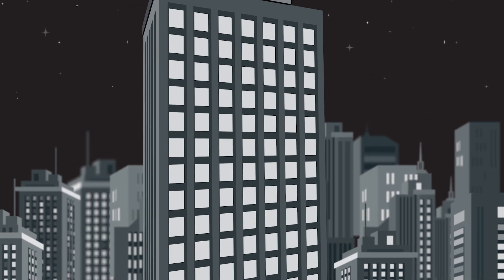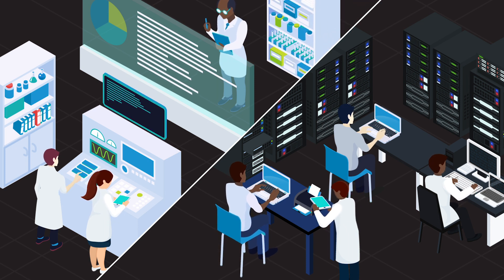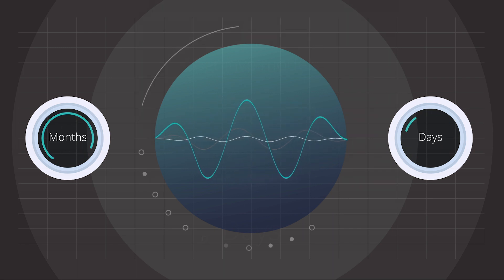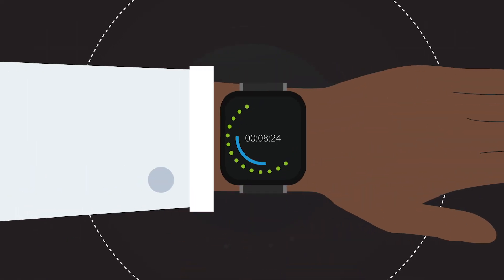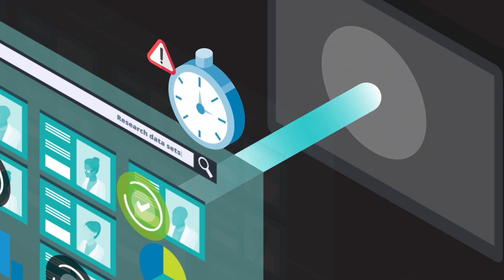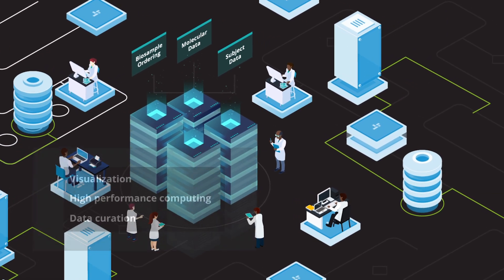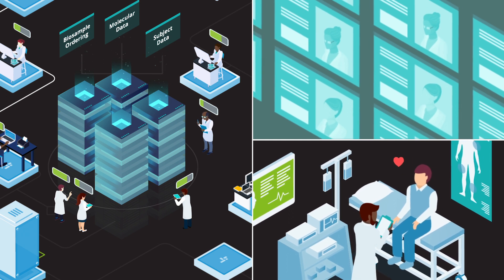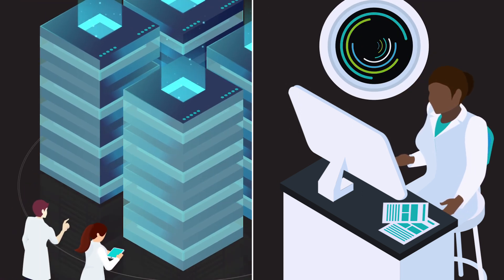Completion times for data requests cut from months to seconds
A leading biopharmaceutical company needed to analyze complex data sets of clinical trial subjects to further its drug development process. The time spent by company scientists to find and analyze relevant data was slowing down the research process. Using advanced analytics tools and machine learning models, Deloitte and the biopharma developed a cognitive platform for data analytics, visualization, modeling, and simulation. The intuitive, self-service platform reduced the time to complete data requests from months to seconds, helping create stronger outcomes and understanding in the drug research and development process.